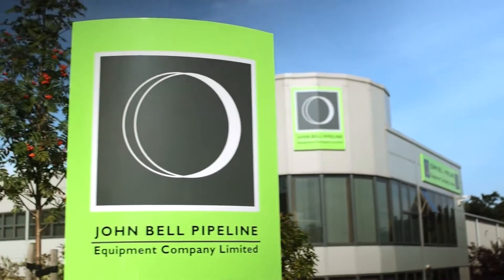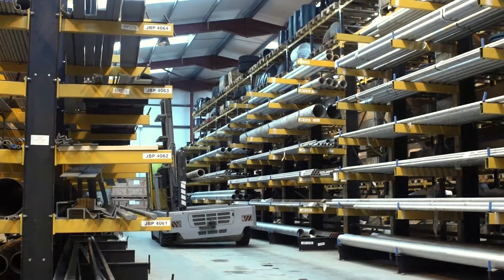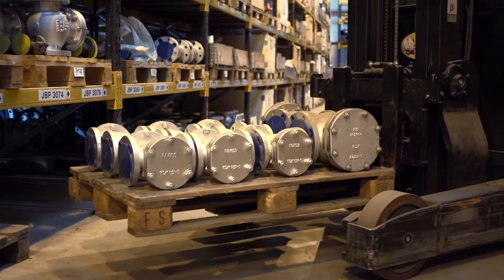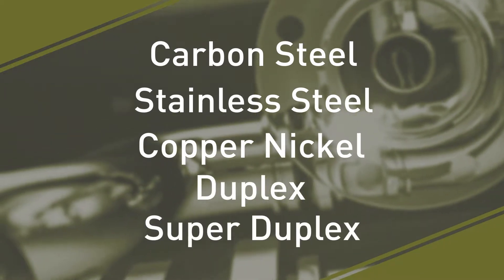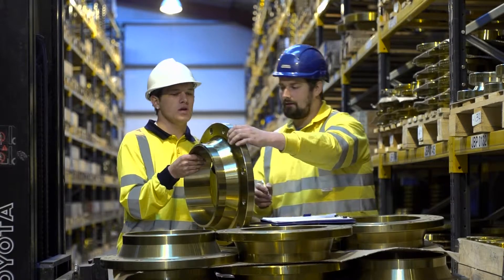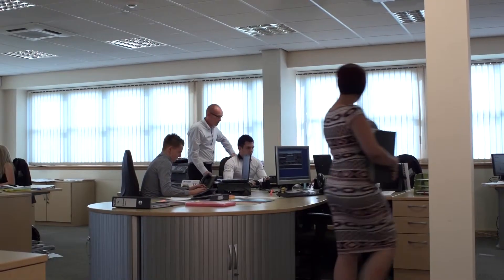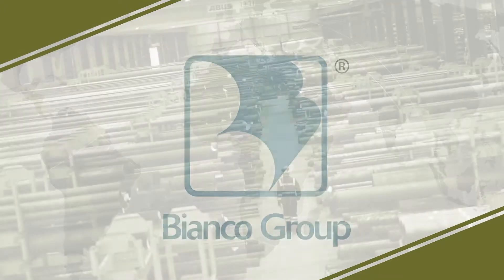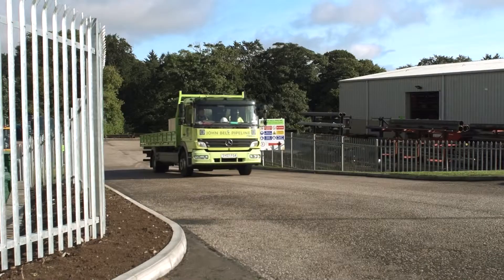John Bell Pipeline High Definition Corporate Video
Clear Focus Movies produced a promotional video for John Bell Pipeline.  This video highlights services & facilities at the main JB Pipeline facility.

This Video includes a 3D animated Graphic Introduction.